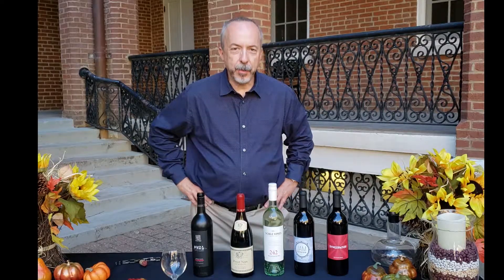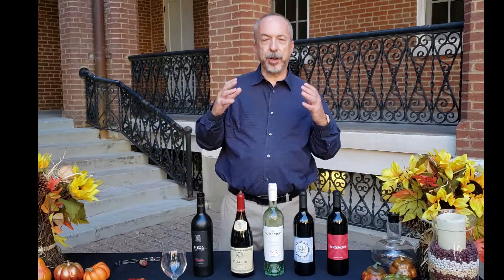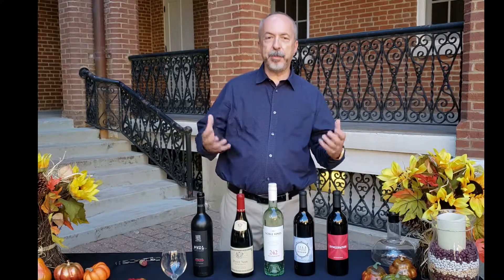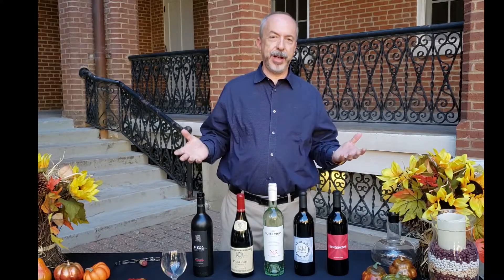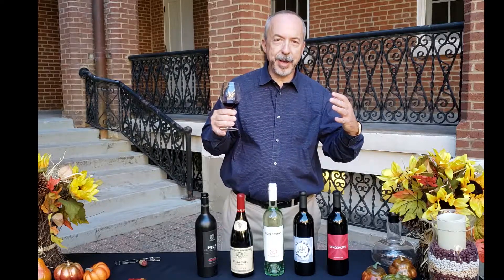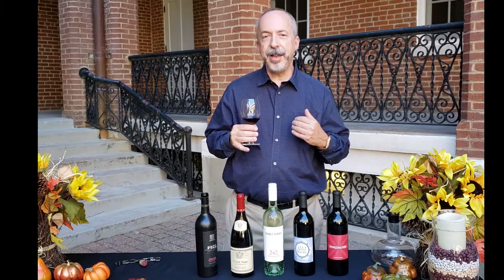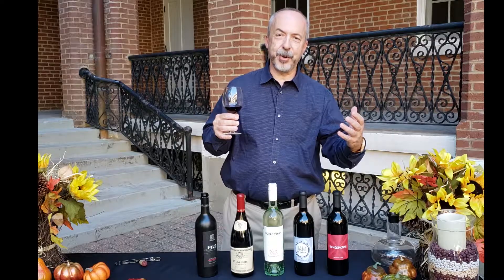Uncorked! How to Pour a Glass of Wine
Wine expert Mike Ward offers tips on how to properly pour a glass of wine for its ultimate enjoyment.